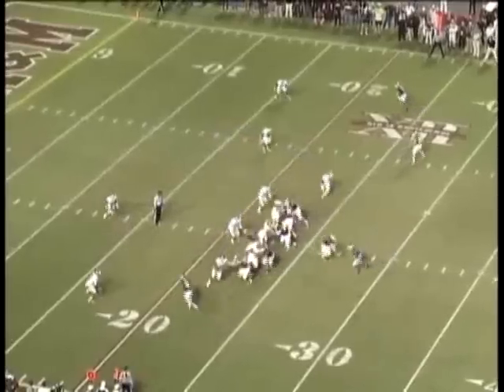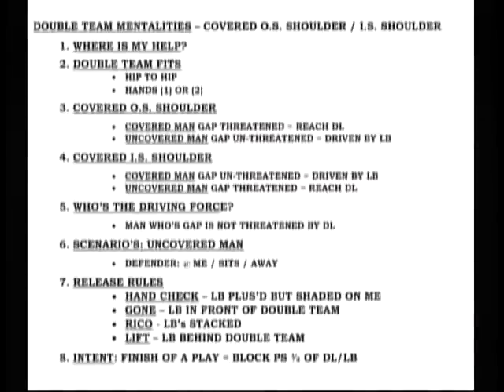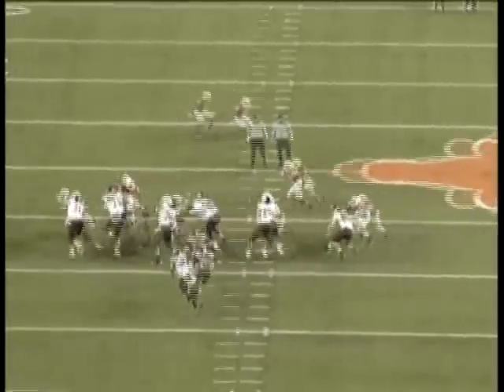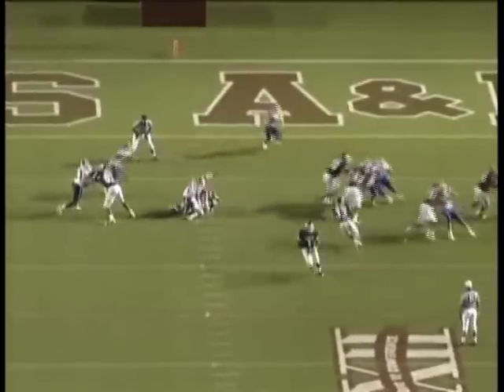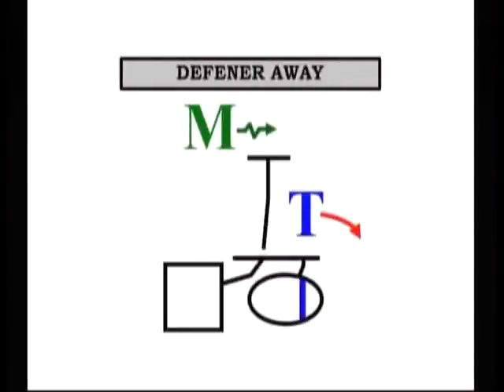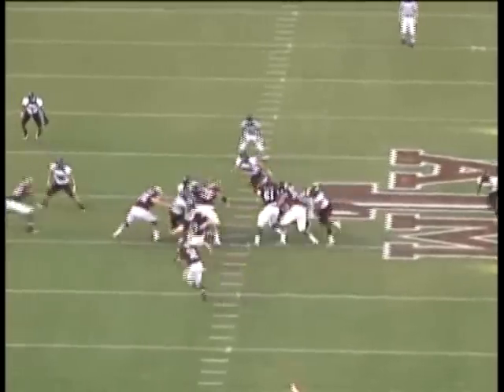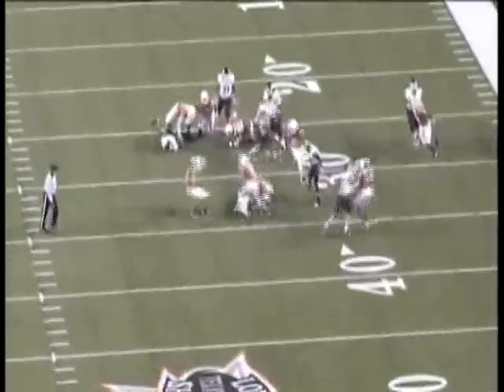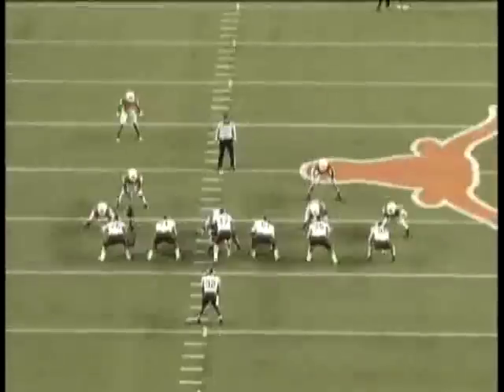Texas A&M Wide Zone Offensive Line Install (2011)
Texas A&M wide zone install for the offensive line. Mike Sherman head coach, used the same principles he learned from Alex Gibbs at the Huston Texans. Jim Turner coaching it up.